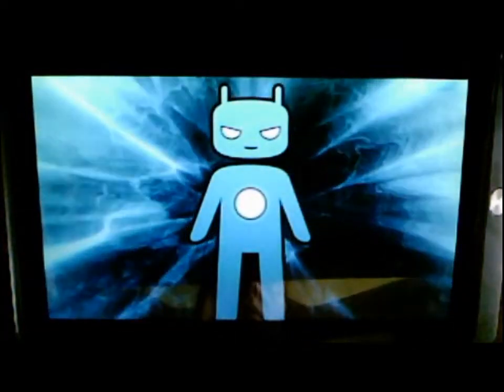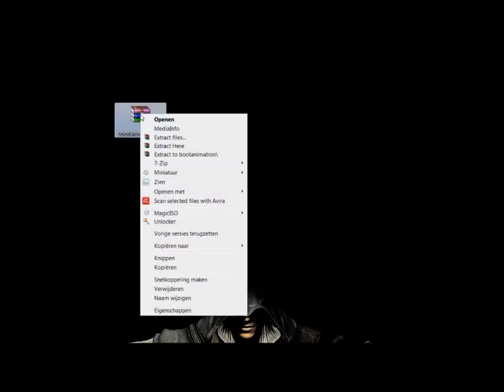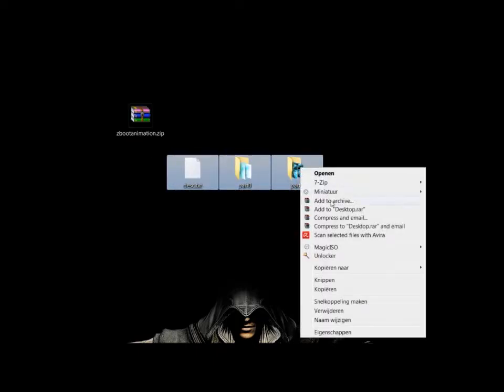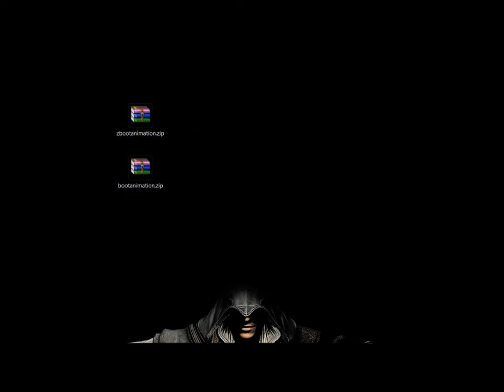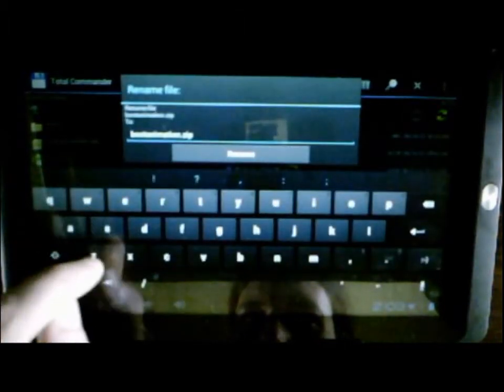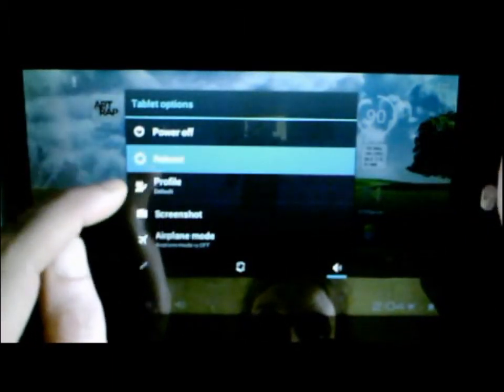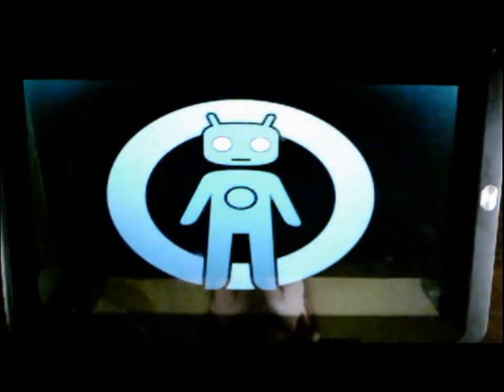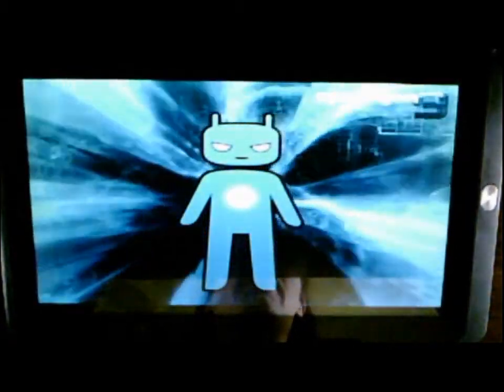Easy correcting resolution Android bootanimation Cyanogenmod 9 works on all rooted Android devices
Hi!,

This will change the size, an Android bootanimation is shown. It does not change the pictures themselves. I wanted to get the new cyanogenmod bootanimation (wich rules) on screen completely. Before, it was @ 1024x768 but the resolution of my tablet is 1024x552. A part of the bootanimation was shown outside of the viewable part of the screen as you can see in the vid..

To solve that i simply changed the resolution in the desc.txt file inside bootanimation.zip to my real resolution and repacked it th Winrar (NO compression)

If you wanna know what resolution your device is on i recommend using Antutu benchmark. It's free and has no nasty commercial stuff in it. Just click the 'information' tab in Antutu and Device info will pop up.

This will work on any Android tablet and Phone so this makes it possible to use ANY bootanimation on ANY Android device.

The image will get smushed a little and if you wanna change that you need to resize all of the images in the 'part' folders to the correct size. Changing desc.txt is a lot easyer though and in this case the aspect ratio was only changed a bit.

ps: If you have an A10 device, Install Chainfire3D. This makes 3d games look the way they should.